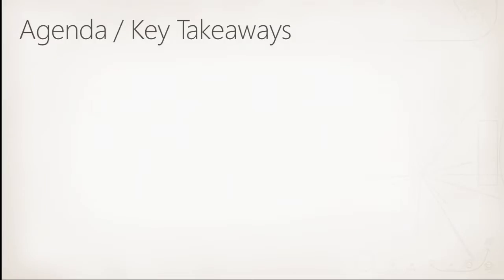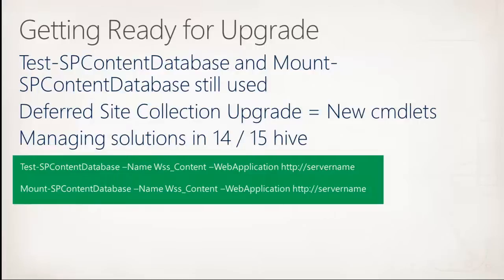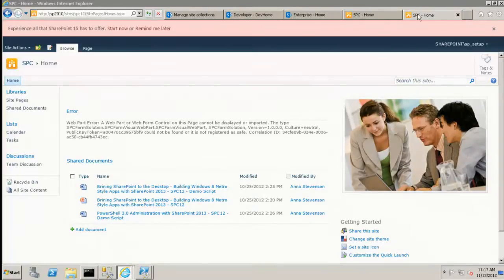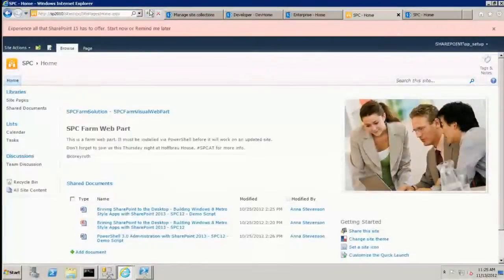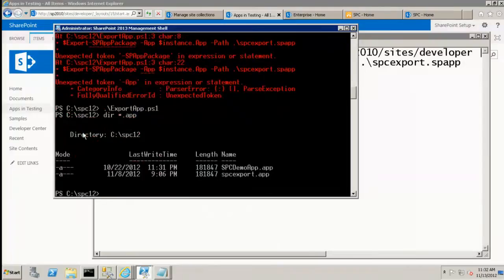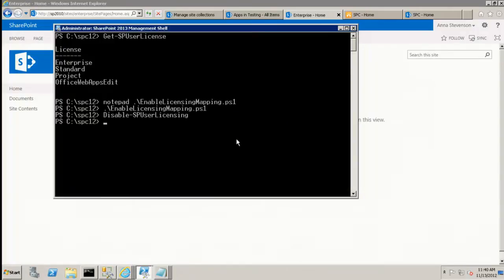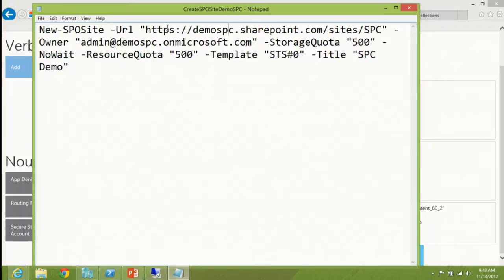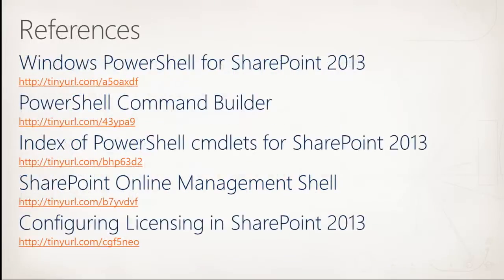SharePoint Conference 2012 PowerShell 3 0 Administration with SharePoint 2013